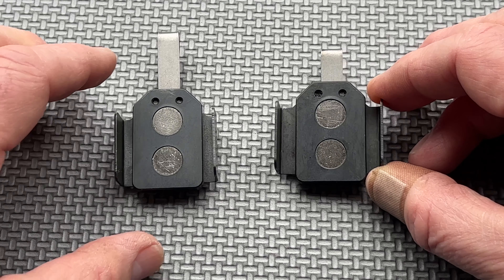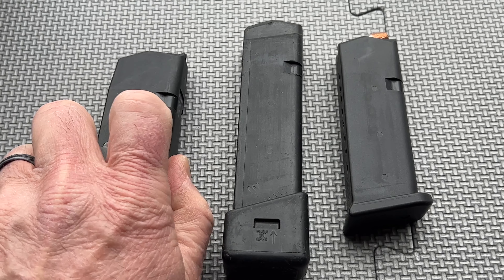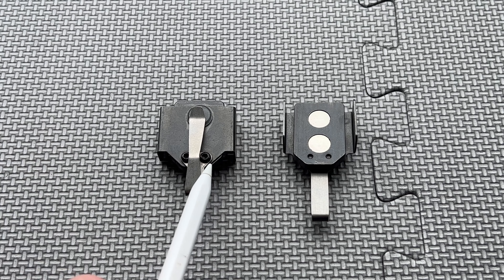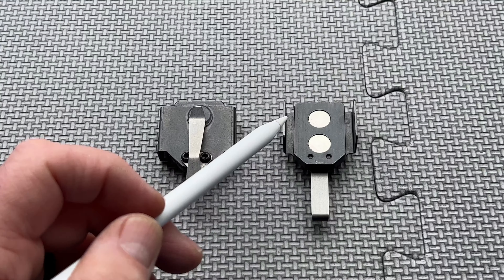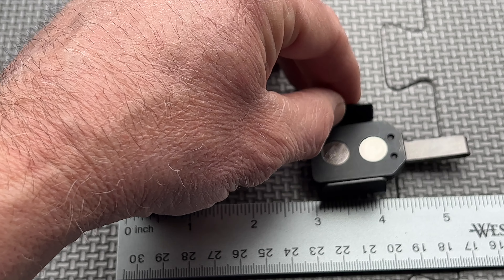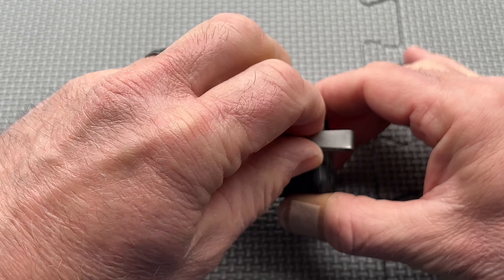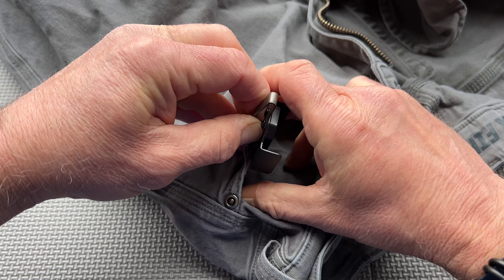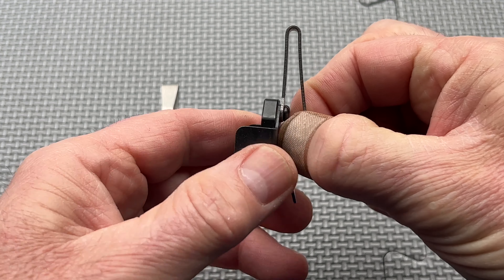Short Round: NeoMag Magnetic Pocket Magazine Holder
Sometimes it's a pleasure doing a review. Had fun with this one.